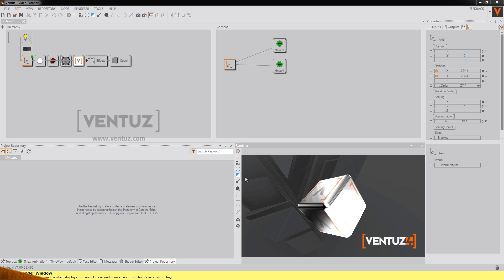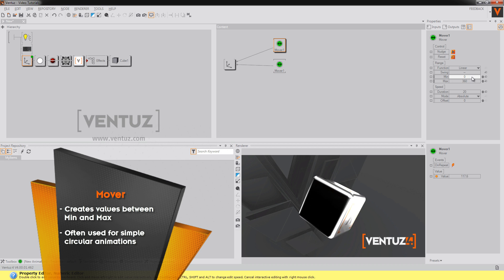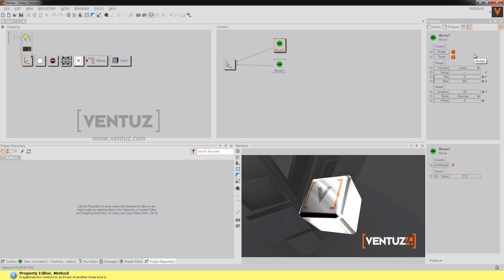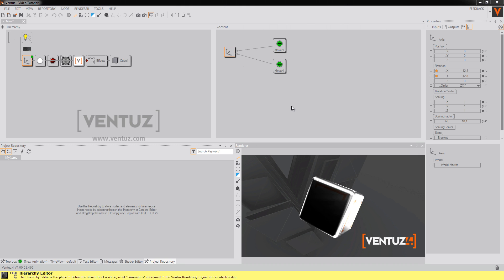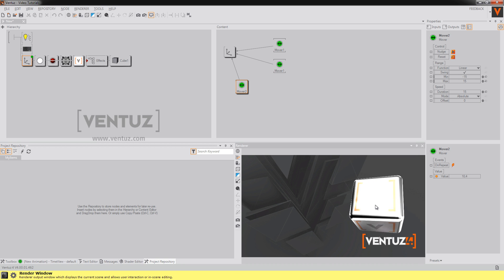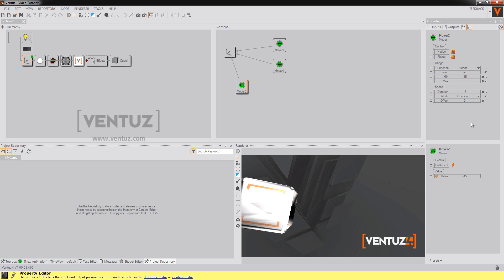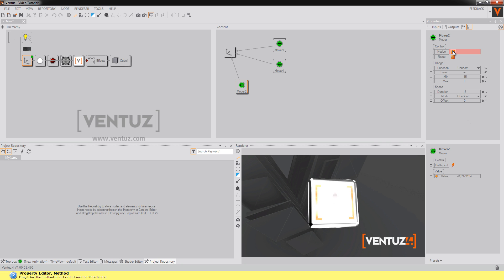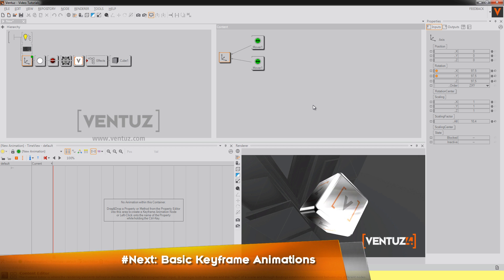Ventuz Tutorial 07 - Simple Animation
Now it gets juicy - create your first real-time animation in Ventuz!